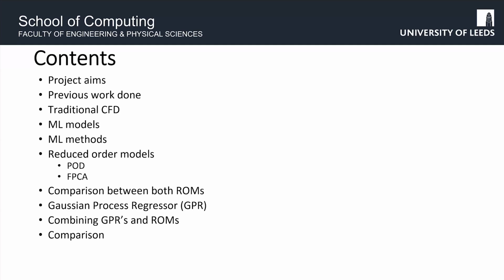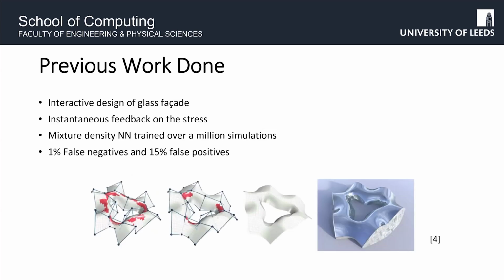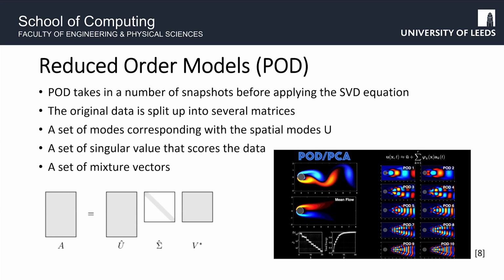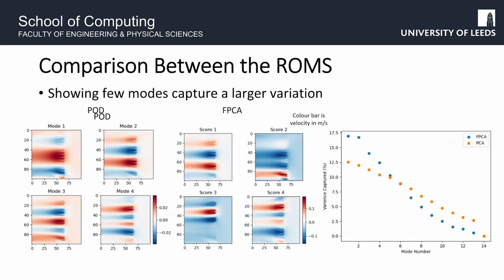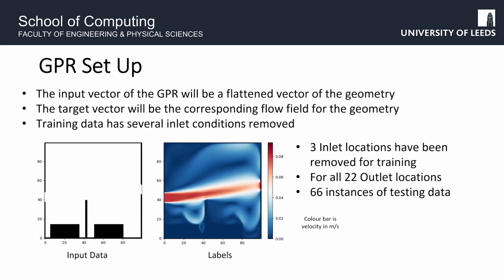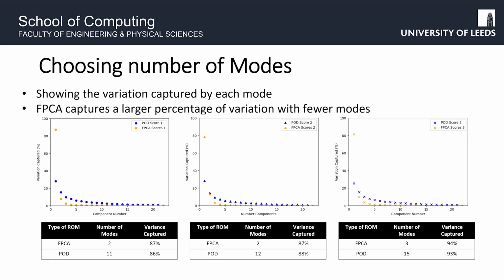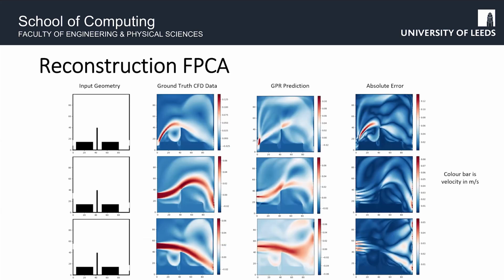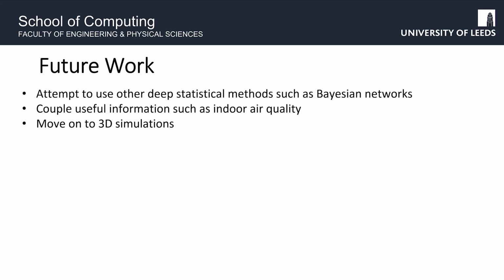ML-based intelligent CFD simulations for interactive design exploration of built environment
ParCFD2024 Mini-Symposium 8 - Usamah Adia